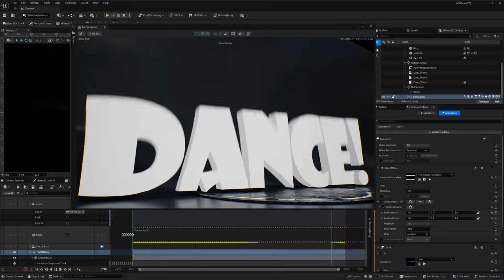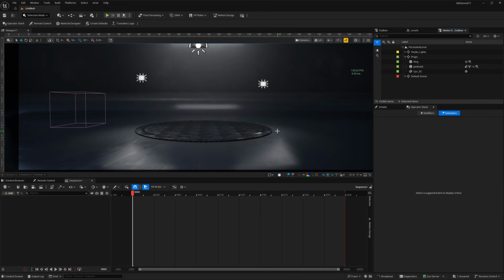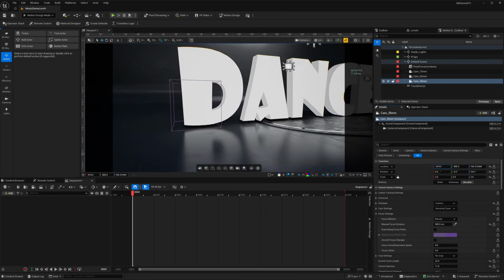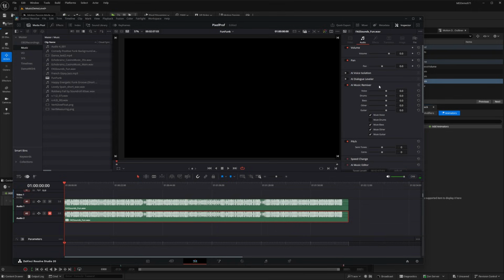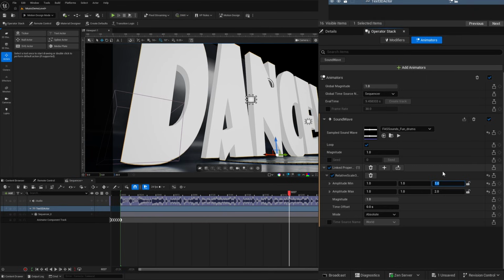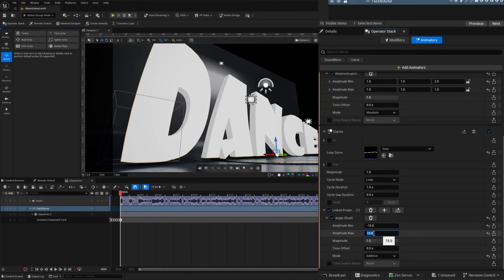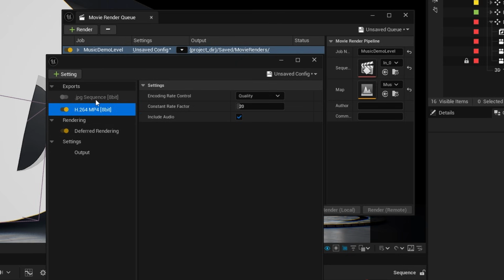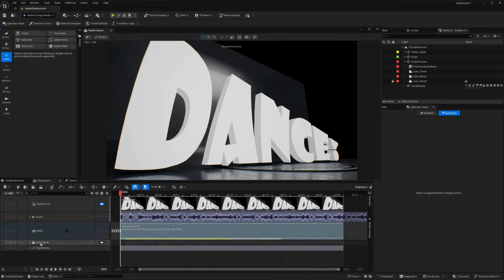Audio-Reactive Kinetic Text + Beat-Driven Animation with Unreal Engine Motion Design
This Unreal Engine 5.7 motion graphics tutorial shows how to create audio-reactive kinetic text using the Soundwave Animator, Sequencer, and additional Operator Stack modifiers built into Unreal's Motion Design toolset.

We build a complete “dancing text” setup from scratch — starting with 3D text, converting it to a dynamic mesh, driving scale with audio, adding bend deformation, and syncing everything to the beat. I also share a few production-level tips, including how to isolate drum tracks for cleaner animation and how to preview non-real-time motion graphics using the new Media Viewer.

This workflow is perfect for:
✅ Motion designers exploring Unreal Engine
✅ Broadcast graphics & live visuals
✅ Audio-reactive animation
✅ Real-time graphics pipelines

00:00 Intro – Dancing text preview
00:45 Using Unreal Engine 5.7's new Media Viewer for motion graphics playback
03:00 Creating a Motion Design level
03:55 Building 3D text (extrude + bevel)
05:12 Camera framing for kinetic typography
06:30 Importing music audio & setting up Sequencer
08:15 Extracting Drum beats from music with Davinci Resolve Studio
09:30 Soundwave Animator setup (audio-reactive scale)
12:30 Bend Deformer + Oscillate Animator (cosine trick!)
15:16 Setting up a Camera Cut track in Sequencer for rendering
15:55 Movie Render Queue export
16:55 Playing back the final animation in Media Viewer

By the end, you’ll have a fully beat-driven kinetic text animation — a solid starting point for building more advanced Unreal Engine motion graphics.

If you’re interested in Unreal for motion design, broadcast graphics, or virtual production, this is a great place to start.